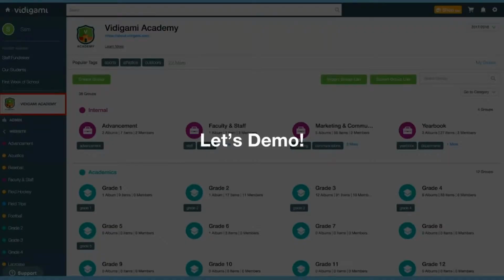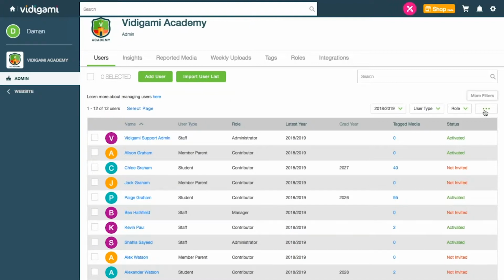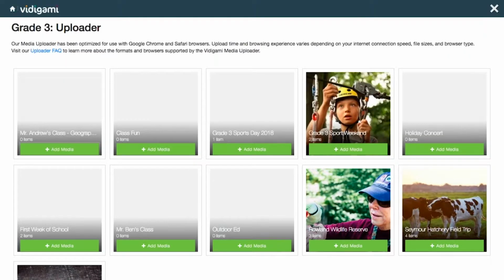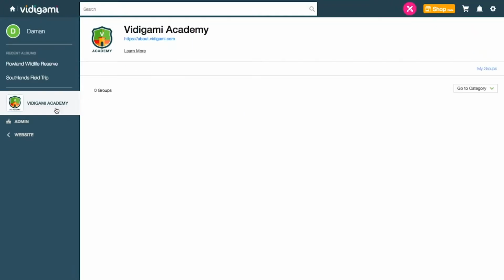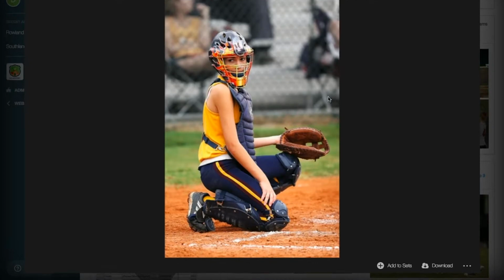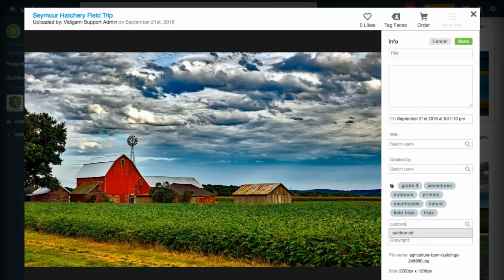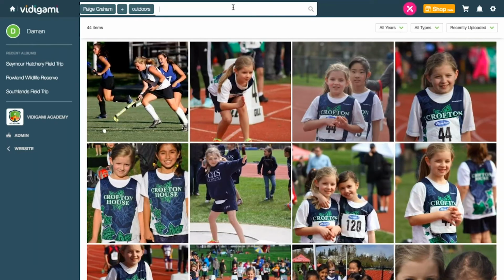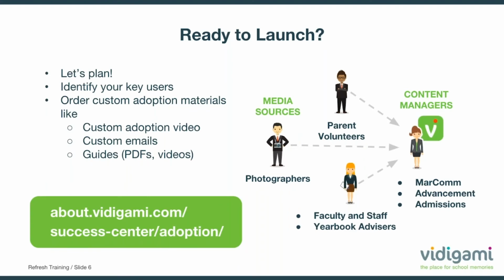Vidigami Refresher Training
There is lots you can do on your Vidigami platform, and we want to make sure you’re on top of them all! Join Vidigami’s Client Success team for a quick refresher training on some key features and functionality, and some Q/A.